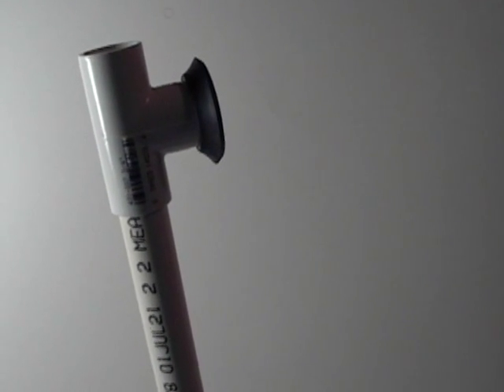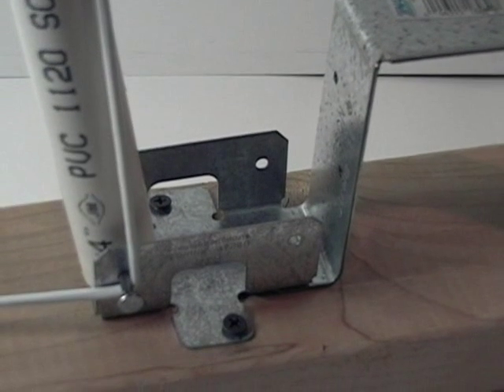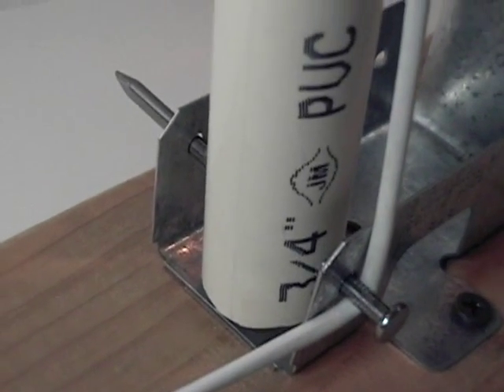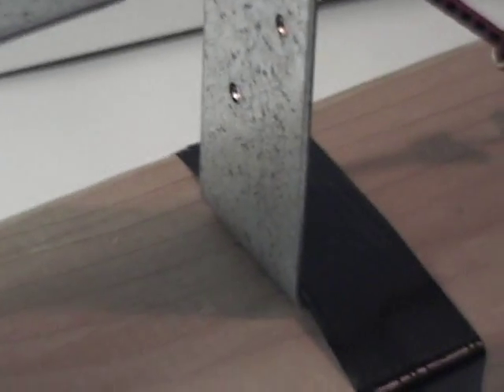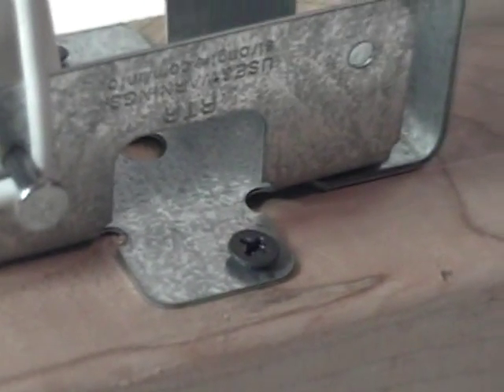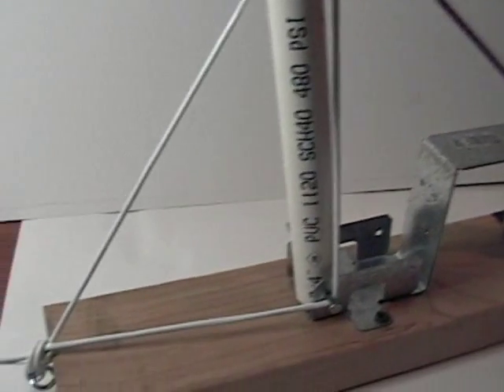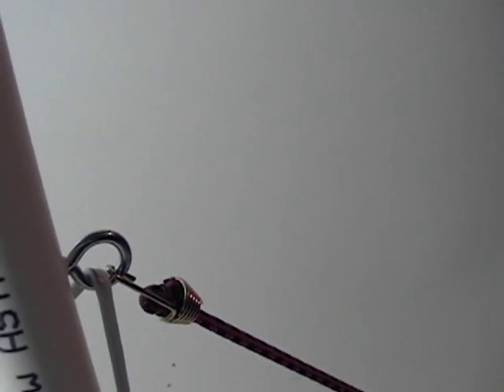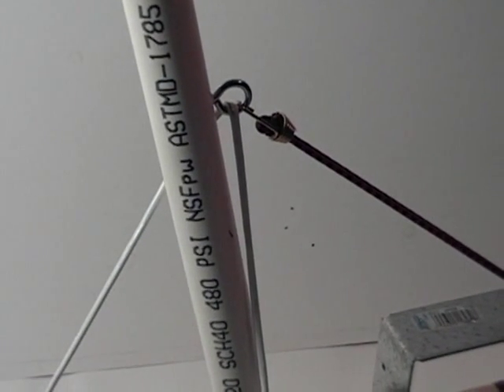PVC Toy Catapult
How to make a toy catapult. Can be used to throw sand filled balloons across the room! With two 10" bungee cords it can catapult a small sand balloon to 10-15 ft